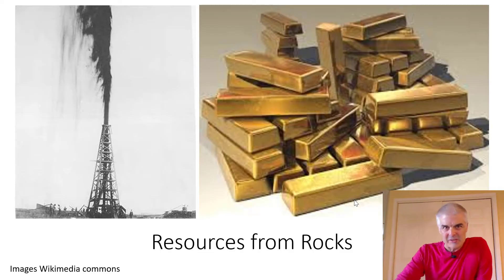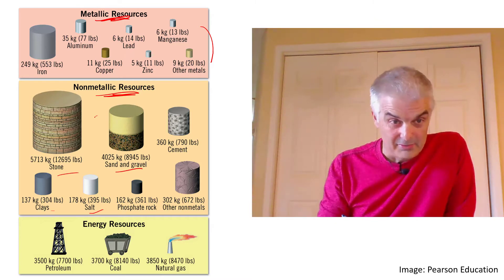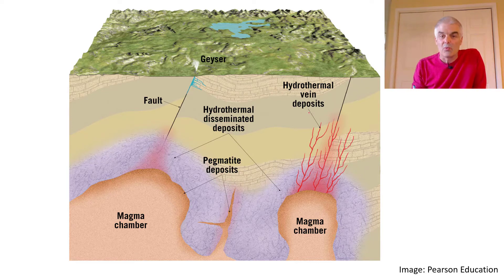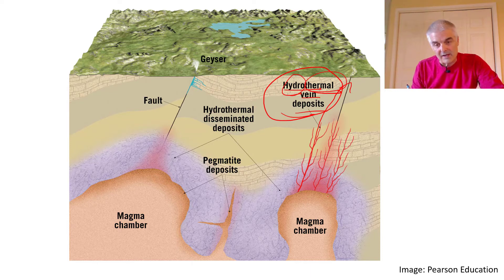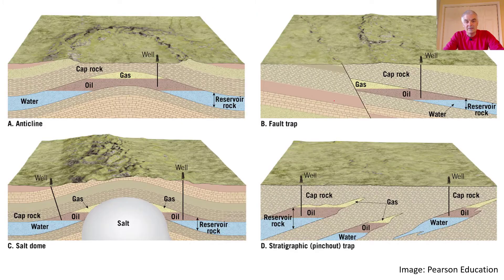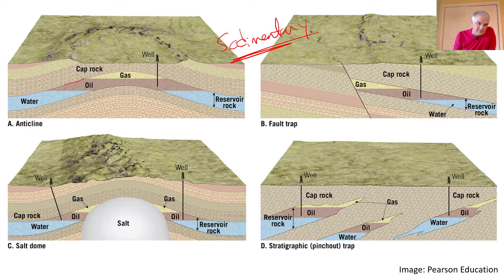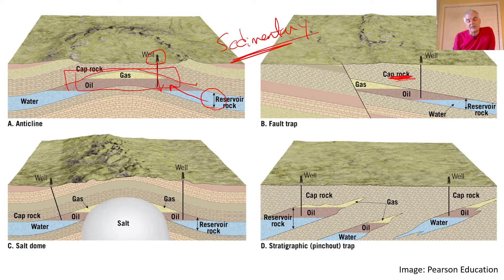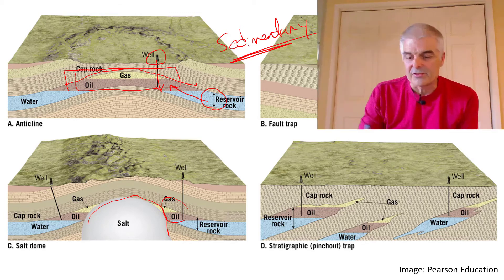Mineral Resources From Rocks Simplified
There are a plethora of valuable minerals found in rocks. Learn how geologists find them and what they are used for.